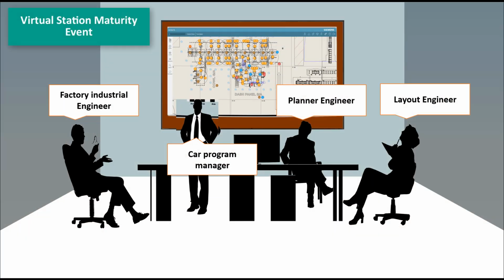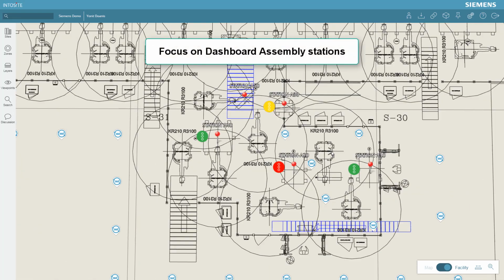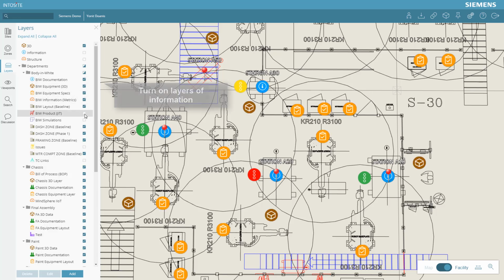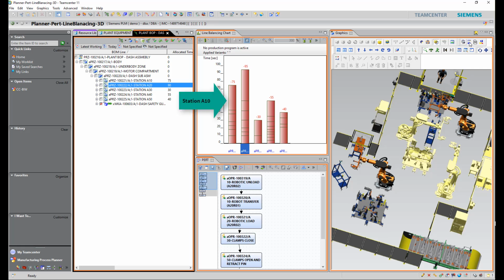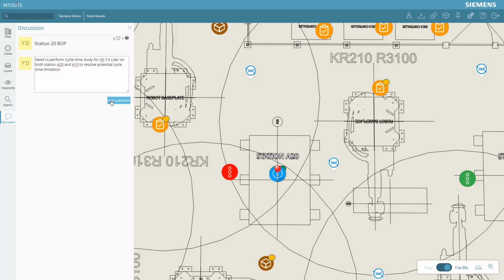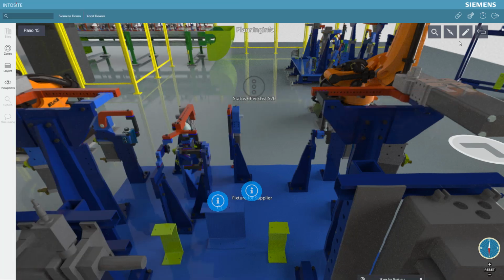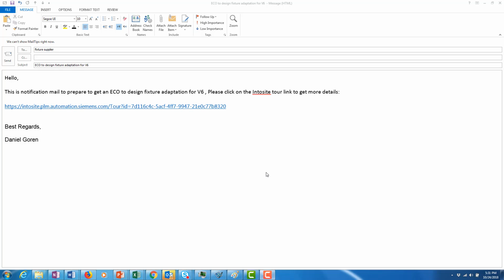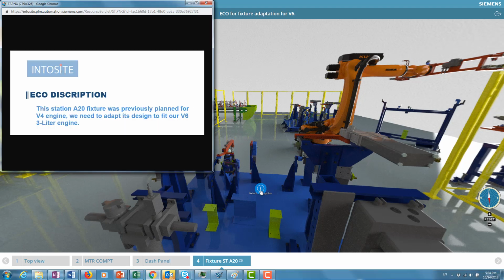Intosite for Station Maturity Events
Intosite usecase example movie: While introducing process changes into the factory there is a need to carry a serious of review meeting to assess the readiness for deploying those changes. Intosite enable presenting in a unified & visual way the production line and all related information along with the progress checklist. This way the meetings are well managed, and participation can be extended to remote experts